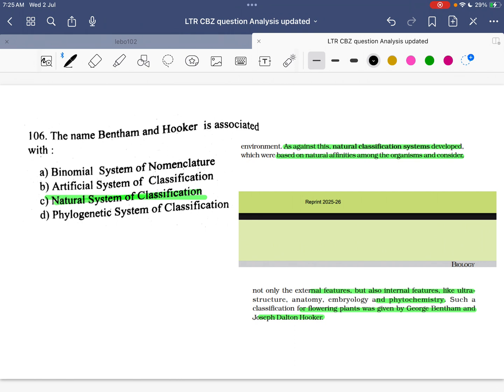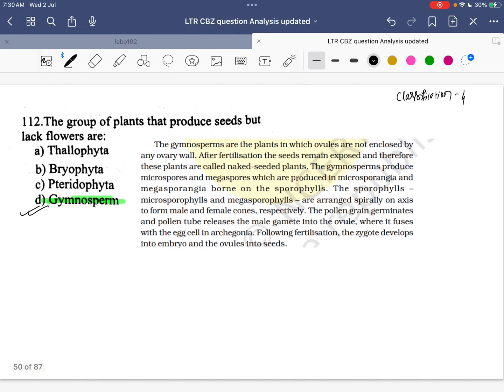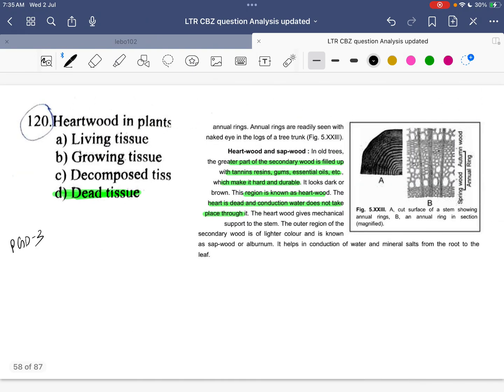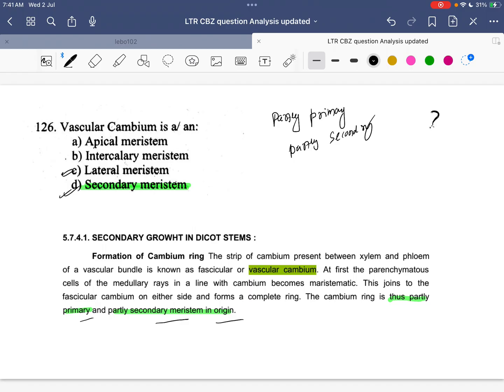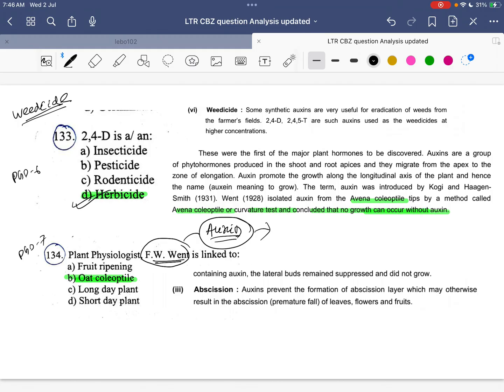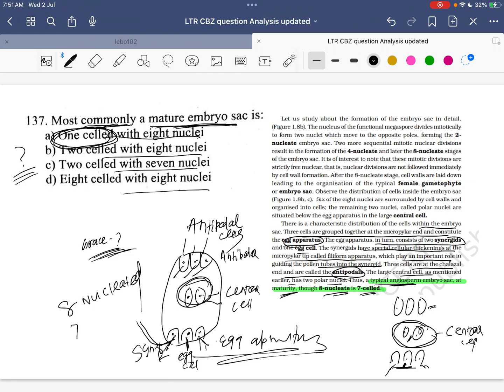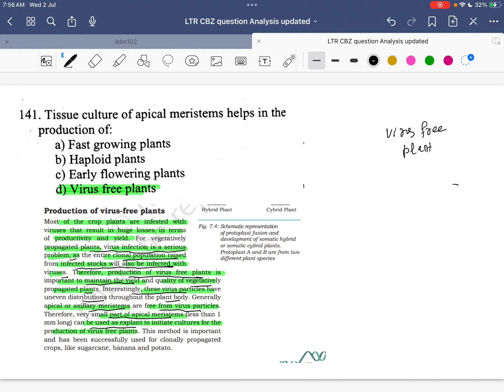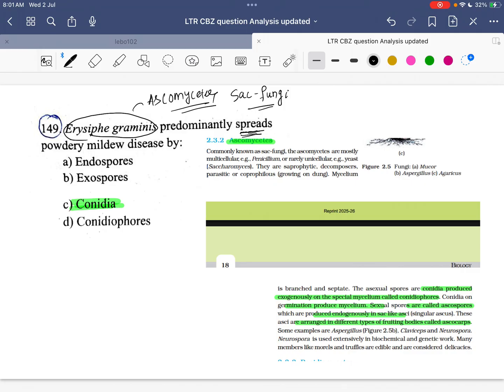Botany LTR 2025 | Question Analysis to Boost Your Exam Prep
🔬 BOTANY LTR 2025 | Question Analysis |Mostly Final Answer Key   🔥
Welcome to Biologyzoid! In this video, we break down the Questions Zoology questions from the latest LTR 2025 .

🎯 Let’s crack exams together – the smart way!